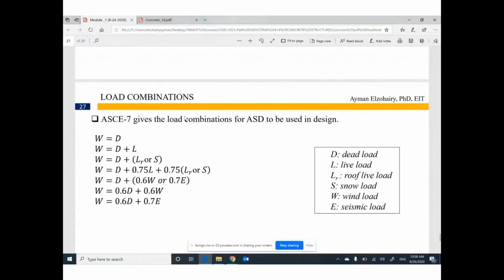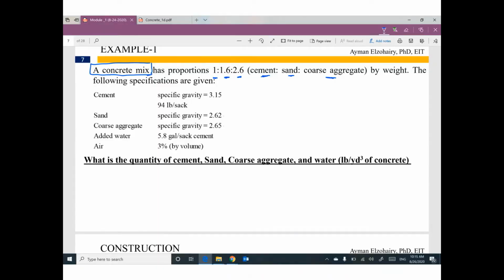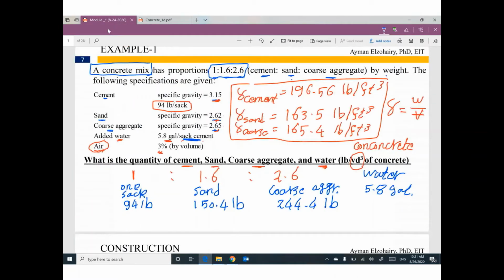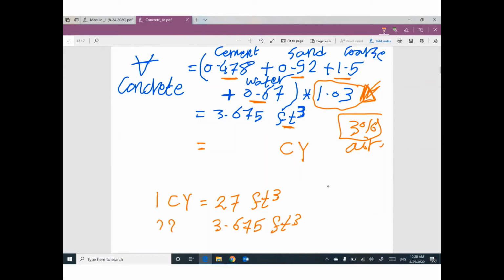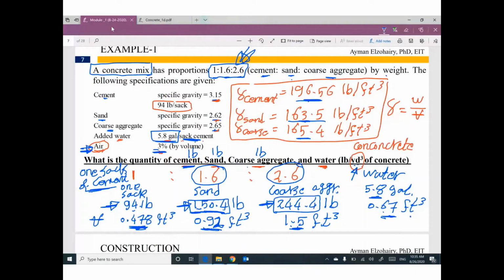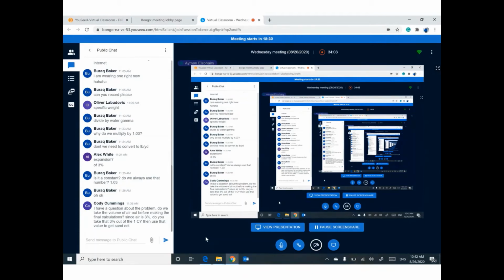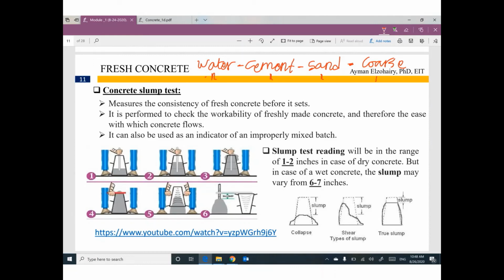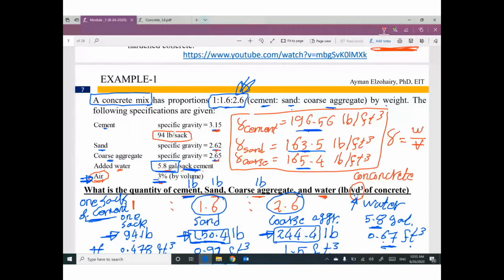Introduction to Reinforced Concrete part 2/3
This video presents information about fresh and hardened concrete and how to calculate the volume of concrete gradients in a concrete mix.